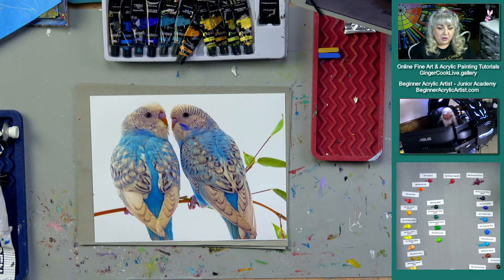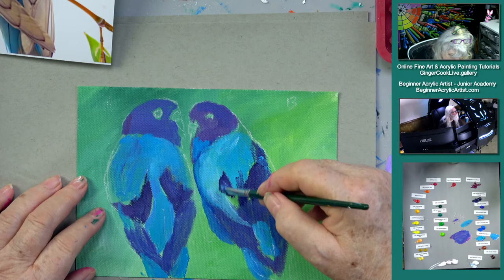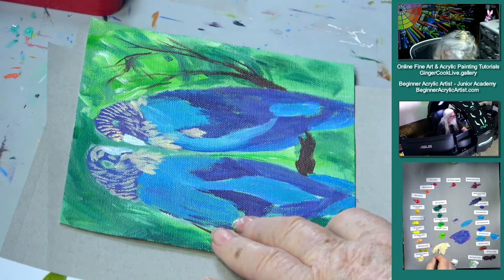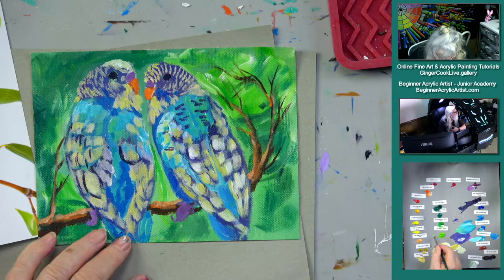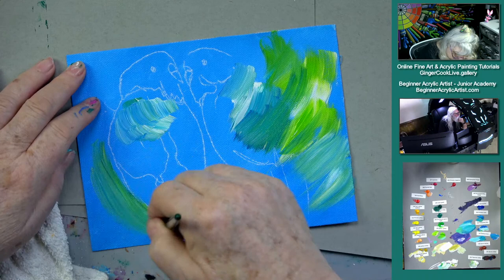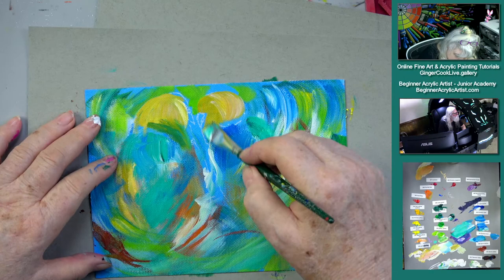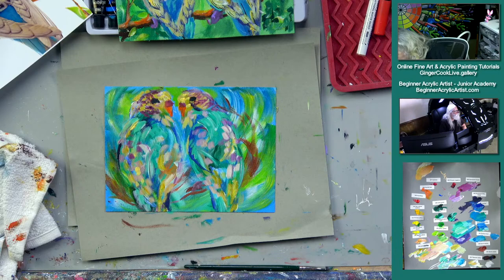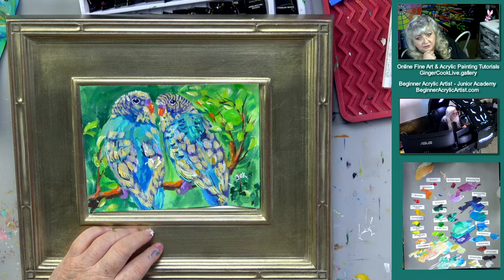2 Ginger's Blue Parakeets Acrylic Painting Tutorial filmed from Jon's New Imperator Works Station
Two light blue parakeets on a branch is the subject of our step by step acrylic tutorial and the final painting in our Feb Live auction.
See Jon's new "Imperator Works" gaming station as he films the entire show from his awesome mission control computer center. He is a rocket man for sure.

Discover the additional. Feb secret gift painting tutorial available to all viewers Free through the end of Feb of 2021. An Angel in Paradise" part of a larger painting (voyage of life) done by Thomas Cole who was born on the same day as Ginger, just 220 years ago Feb 12 1801 Thomas Cole. to get your free downloadable lesson till Feb 29, 2021

Be sure to join Ginger on Mondays as she lifts your spirits to paint colorful distractions and gives them away during her live broadcasts to the live studio audience. See the newest Global community t-shirts, mugs, and cups. We have made some different Mugs and Totes available from our Quarantine Quickie shows. We will be adding more choices, so be sure to check our Quarantine Quickie store

Step 1. You MUST be watching the LIVE YouTube Show, which is 5:30 pm central time on Monday.
Step 3. You MUST be ABLE to CLICK ON THE LINK to access the form. ONLY 1 ENTRY PER PERSON. You need to have a device that you can access the internet and watch the chat and fill out the entry form. 6x8 canvas sheet in this video, we were using a new acrylic paint set from Salvador Professional Paints.

This set can be purchased from Amazon at a discount for a limited time. Salvador Acrylic Paint Set - 24 Colors Get 15% OFF with our coupon code: GINGERC15OFF Get an additional 10% OFF with this coupon code: BEHAPPY10OFF (This coupon starts on NOVEMBER 1st and should be valid until the end of 2020.) Use both codes! Save 25% OFF! (This is an affiliate link, and we may earn a commission that does not affect your purchase price) Not sure how long the coupon code will be working! We order our set today before they sell out! For our international friends, use the following information for a discount on Salvador paint sets from Amazon. Learn more about acrylic painting lessons from beginner to advanced artists: Academy of Fine Art and Acrylic Painting; Senior Academy.

Be sure to TURN ON the alarm under the little bell. Being the GOLD STANDARD in acrylic painting tutorials, Ginger Cook will be exploring the Fine Art of Acrylic Painting by offering tips and tricks to help you with your acrylic paintings. During her live broadcasts, Ginger will be taking questions and may demonstrate the answer when possible. Learn more about acrylic painting lessons:
Online OnDemand / Downloadable Lessons for Sale to Own